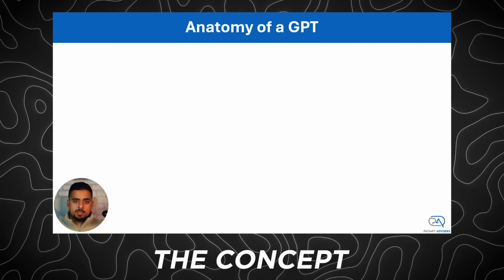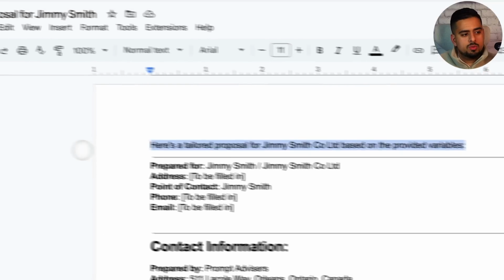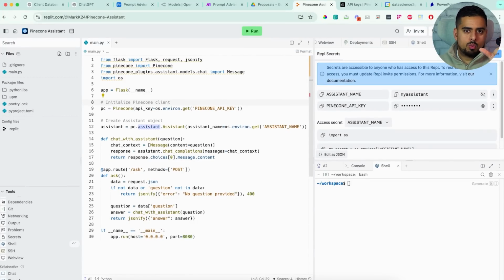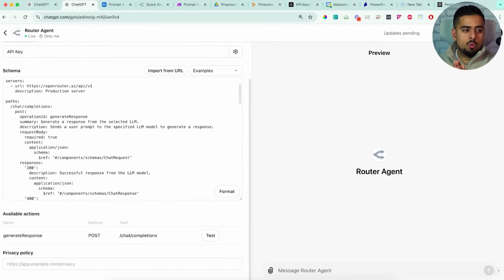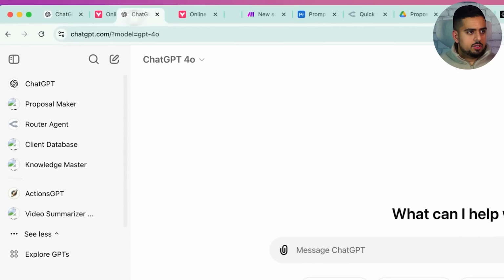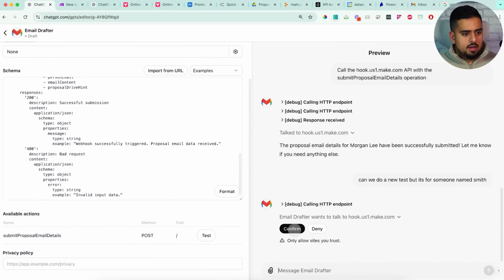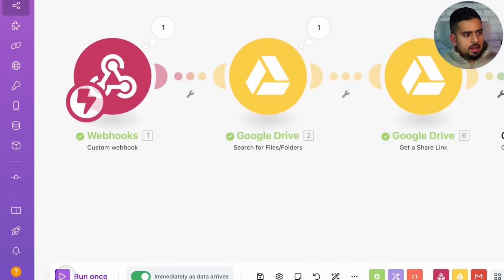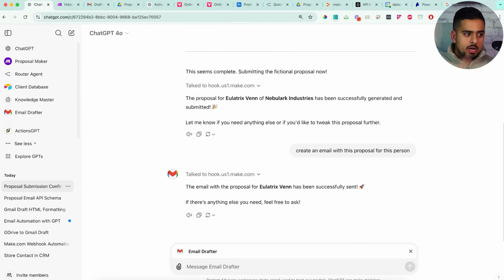How to Build An AI Agent Team in ChatGPT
In this video, I’m breaking down how to use the powerful “@” feature in ChatGPT to set up and streamline AI agents like Proposal Maker, Airtable, and OpenRouter. This guide walks you through the steps needed to leverage ChatGPT’s agent capabilities with Make, OpenAI, and Replit – making it easier than ever to build a robust, automated workflow. Learn how to integrate each component securely, customize agent settings, and optimize your workspace for seamless data handling and security.

Discover how to:
- Build and configure AI agents in ChatGPT with step-by-step guidance
- Integrate Make, OpenAI, Airtable, and more for powerful automations
- Set up secure webhooks, API keys, and Replit connections for a smooth experience
- Connect ChatGPT agents to streamline repetitive tasks and increase efficiency
- Implement best practices for agent setup and maintenance

Whether you're new to AI agents or a pro at creating automation workflows, this video provides actionable tips for making your ChatGPT agents work smarter. By the end, you’ll be ready to unleash the potential of AI in your workflows with confidence.

👋 About Me: I'm Mark, owner of Prompt Advisers. With years of experience helping businesses streamline workflows through AI, I specialize in creating secure and effective automation solutions. This video aims to simplify the safe use of AI tools like Claude by offering practical advice with a focus on protecting your data and devices.

TIMESTAMPS ⏳

0:00 - Intro to ChatGPT Agent Army
0:24 - Overview of Agent Creation
1:16 - Why Build an Agent Army?
2:56 - Human in the Loop Concept
3:18 - Understanding Custom GPTs
4:06 - Integrating Custom Actions
4:43 - Demo: Repet Agent & Pinecone
5:01 - Auto-Proposal Generator with Make
5:13 - Logging Contacts in Airtable
5:24 - Accessing Multiple LLMs via OpenRouter
6:02 - Building Agent Workflow in ChatGPT
7:06 - Adding Contacts to Airtable CRM
8:20 - Creating Custom Proposals
9:55 - Writing Personalized Emails with Claude
12:18 - Researching with Perplexity
13:06 - Knowledge Extraction Using Pinecone
16:33 - Benefits of Repet as Middleware
18:44 - Setting Up Pinecone Assistant
19:49 - Proposal Maker Integration
22:21 - Airtable Client Database Setup
24:05 - OpenRouter Multi-LLM API Usage
26:45 - Building a New Agent Live Demo
28:01 - Gmail Draft Automation Setup
31:41 - Setting Up Fuzzy File Search
37:32 - Adding Email Content in Draft
42:11 - Testing Gmail Draft Output
45:03 - Generating Subject Line with GPT
47:00 - Formatting Email Content with HTML
52:57 - Summary and Final Thoughts